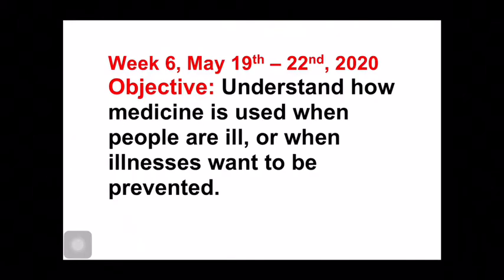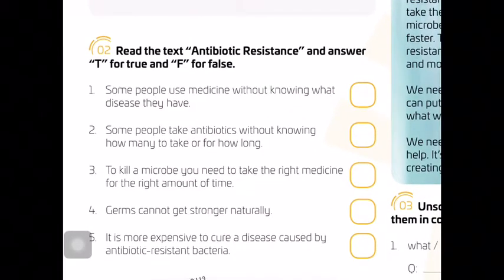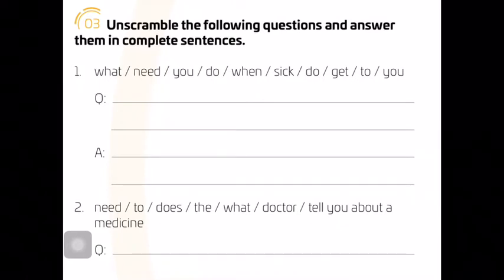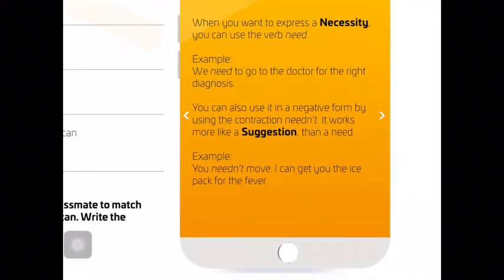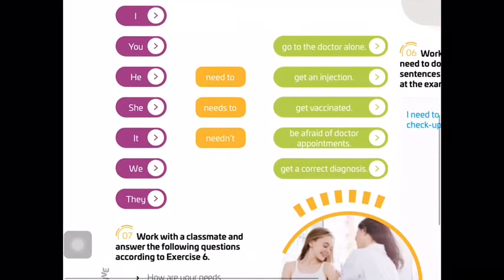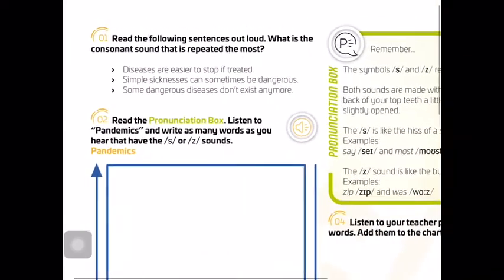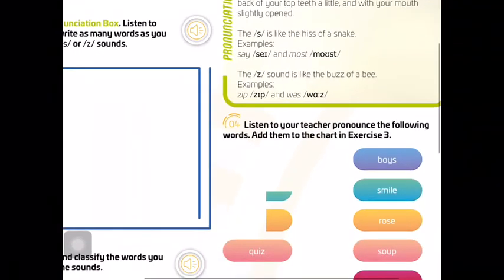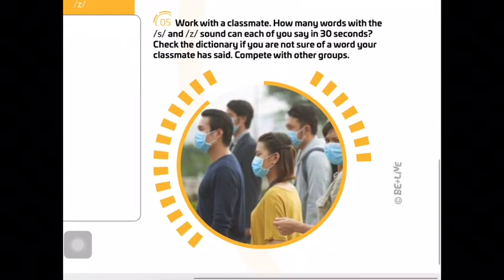7A Grade, Week 6, Shaping my language pages 52, 53 and 54.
SML. By, Mr. Landínez